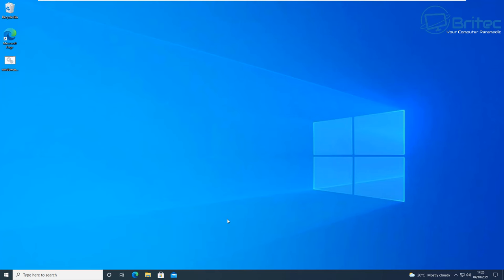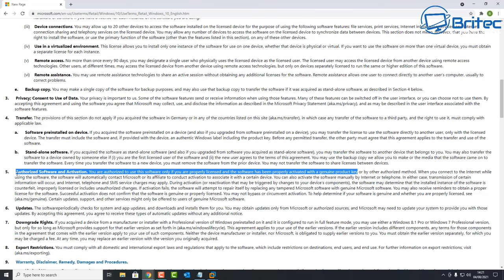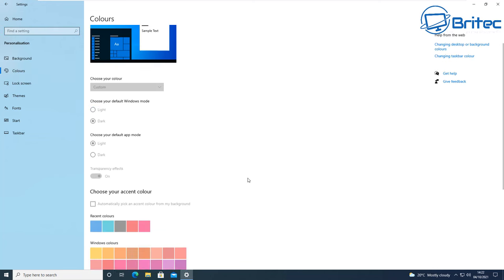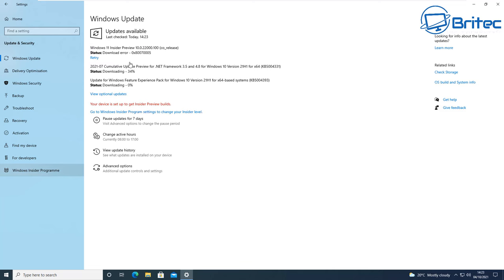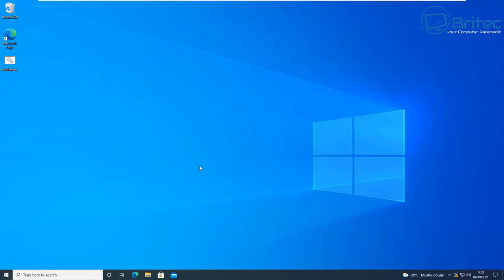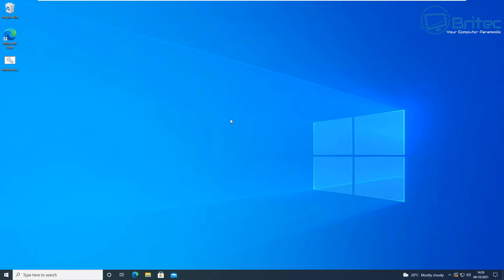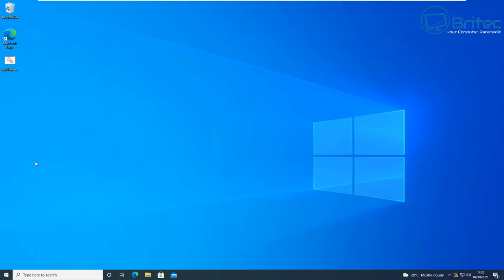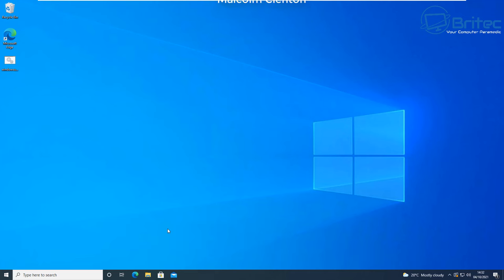What Happens If You Don't Activate Windows 10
"You are authorized to use this software only if you are properly licensed and the software has been properly activated with a genuine product key or by other authorized method." so in theory, you are supposed to activate Windows 10 to use it. You will have some restrictions like, no lock screen, background, wallpaper settings, colors, taskbar, all will be grayed out.

Microsoft takes extraordinary step, will give pirates free Windows 10 upgrade